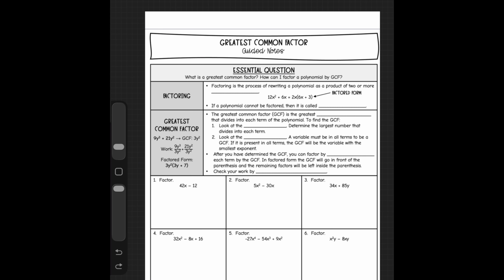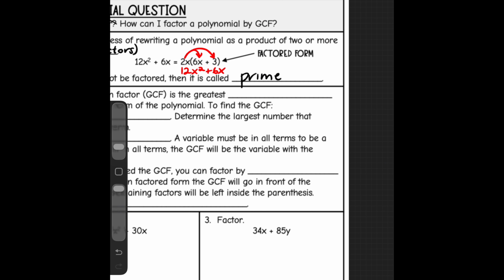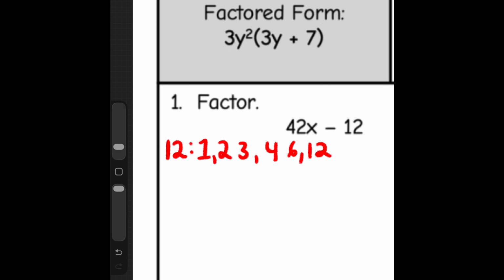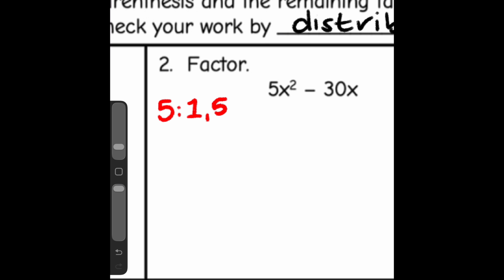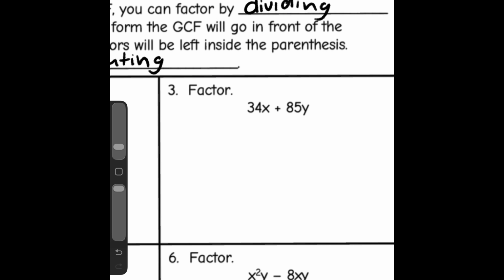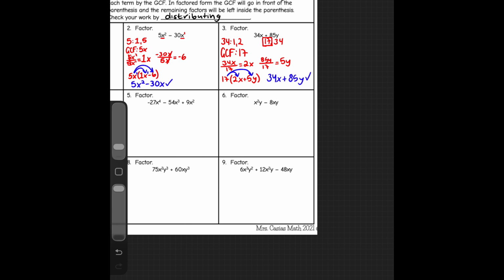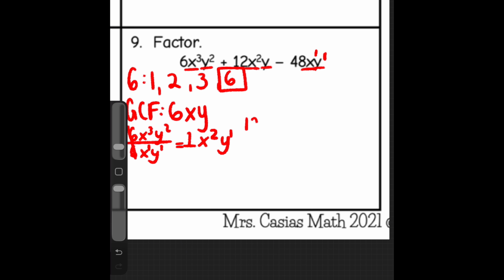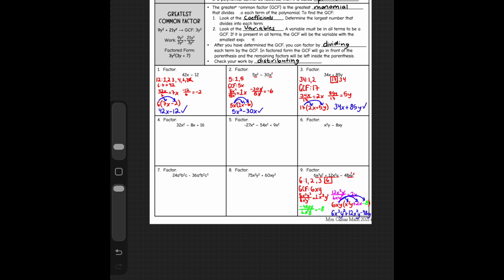Greatest common factor